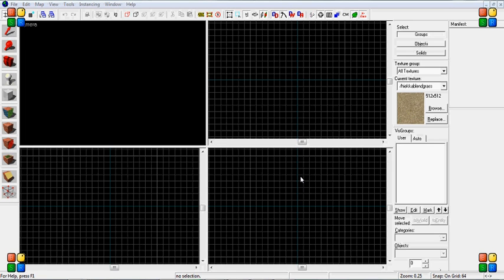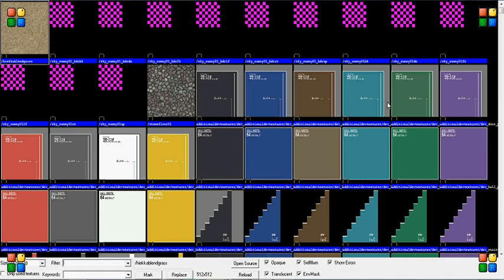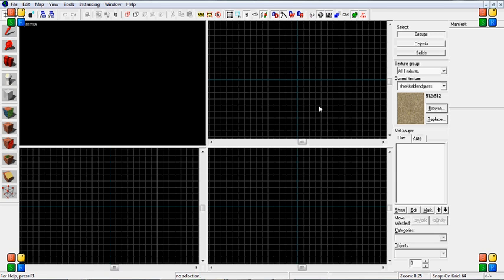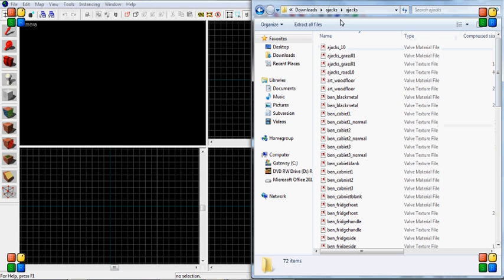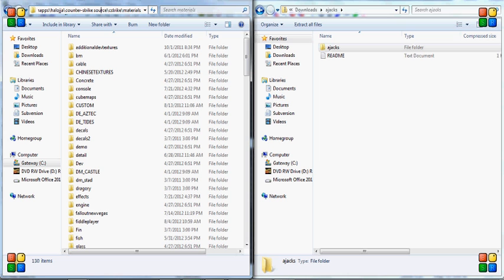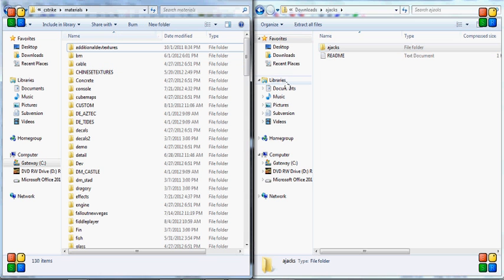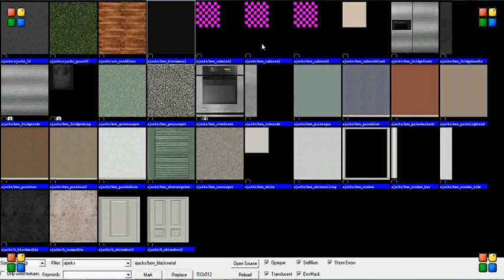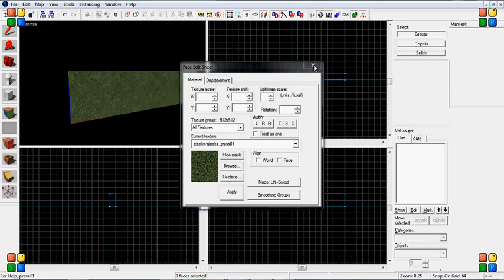Hammer Tutorial #28 - Adding Custom Textures to Hammer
How to successfully add in custom texture packs for use in Hammer World Editor to use in your maps.

Having trouble with something? Comment or send me a PM! Want to learn something new? Comment or send me a PM!